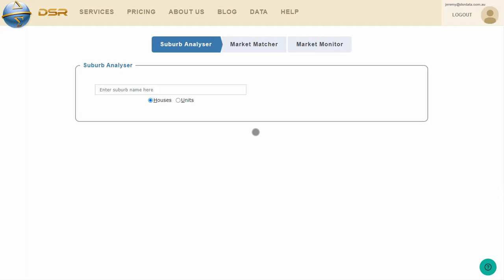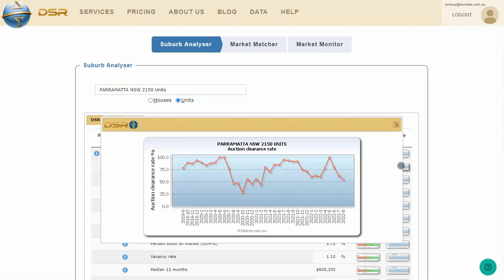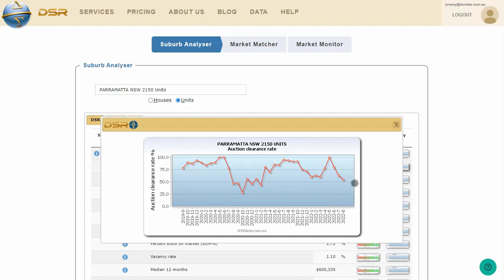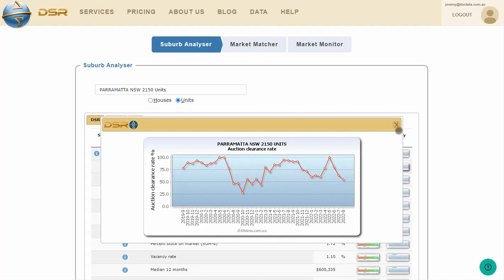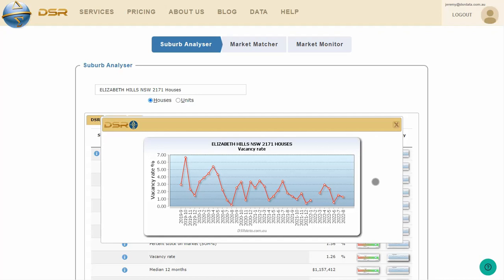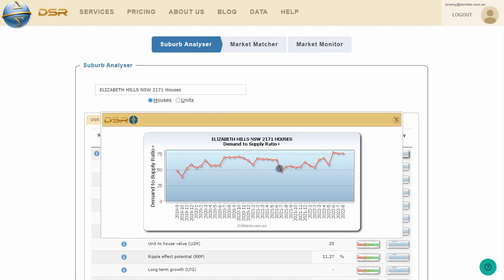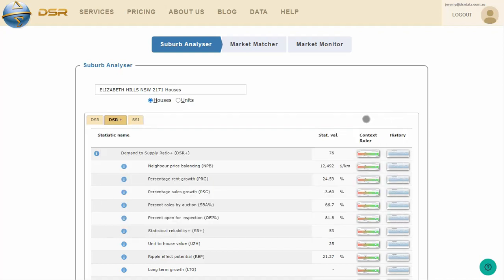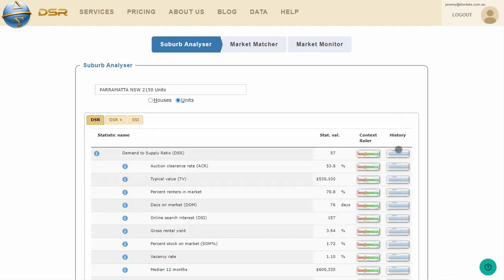How to use Historical Charts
Shows how to analyse an historical chart to make better property buying decisions. Explains volatility, trends and risk.